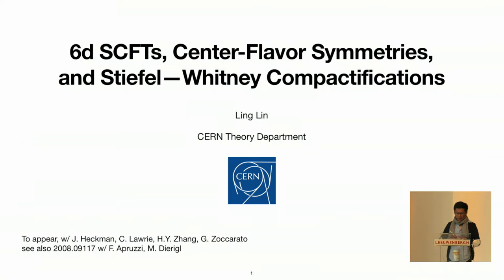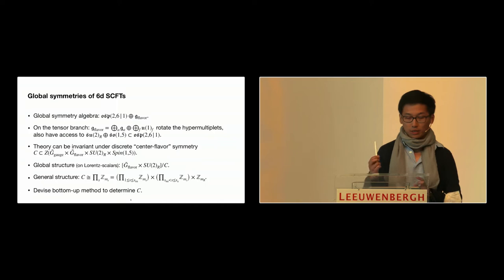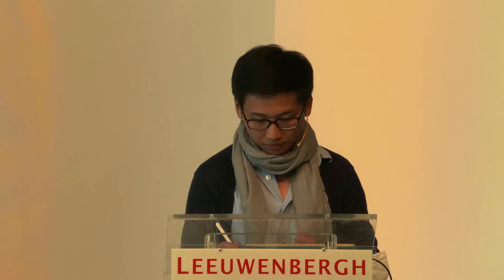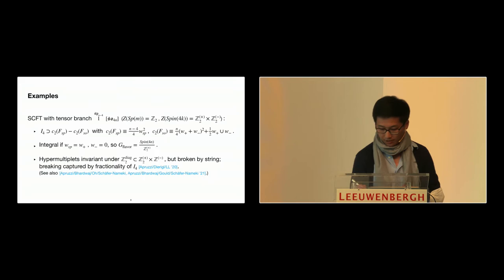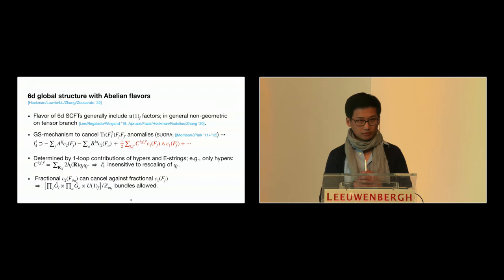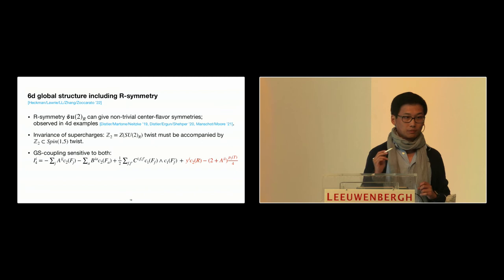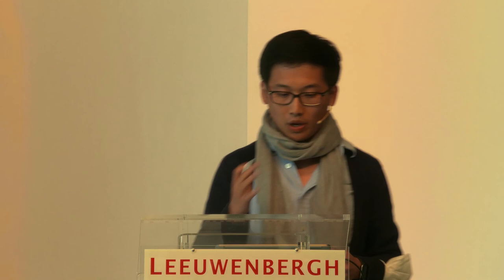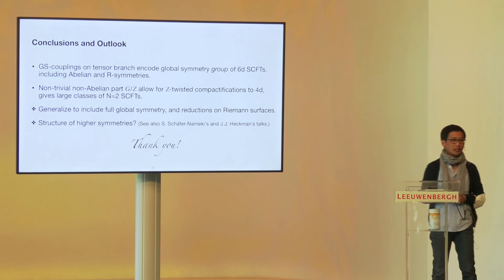Ling Lin - 6d SCFTs, Center-Flavor Symmetries, and Stiefel–Whitney Compactifications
Talk given by Ling Lin, from CERN, entitled "6d SCFTs, Center-Flavor Symmetries, and Stiefel–Whitney Compactifications", at the Strings and Geometry 2022 conference.